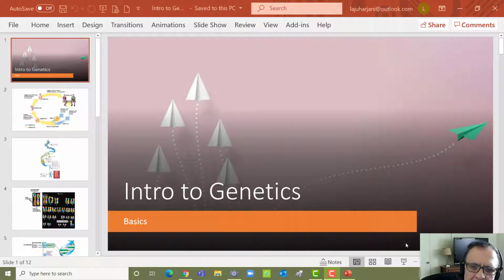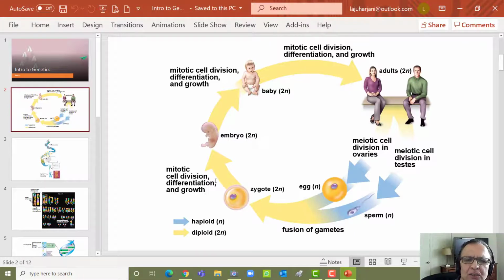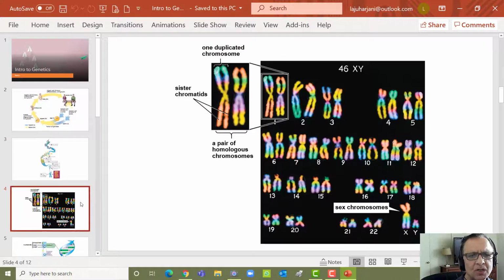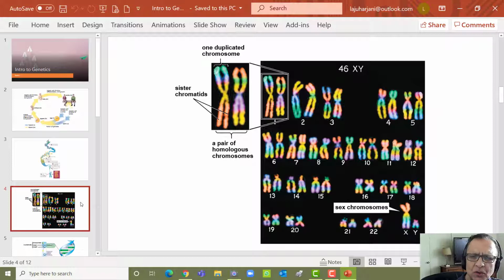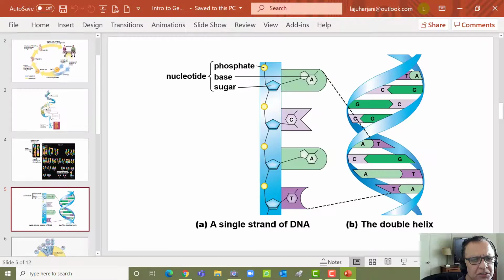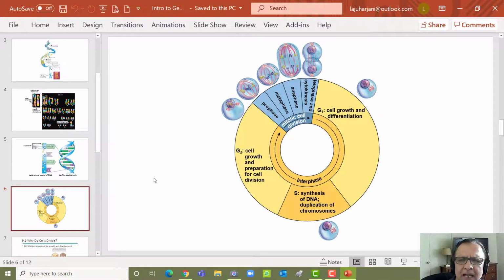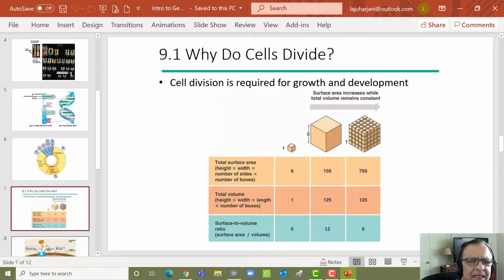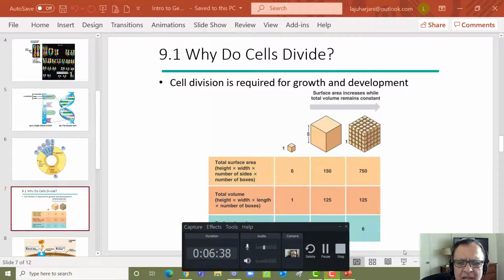Intro to Genetics